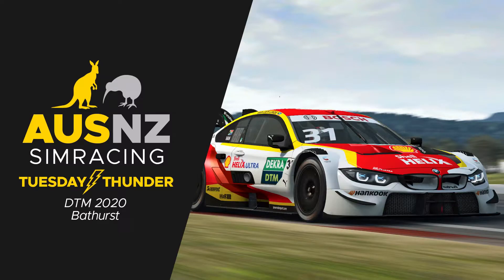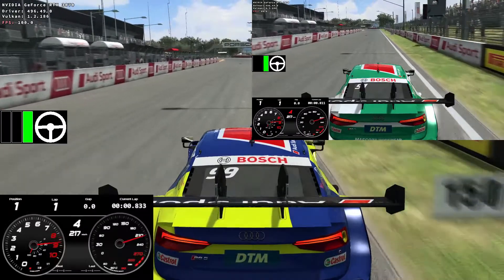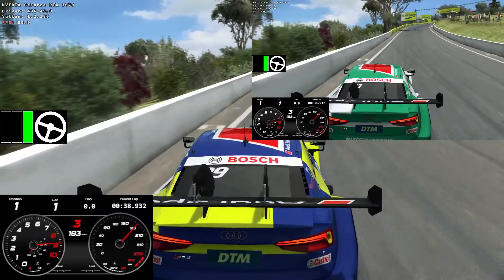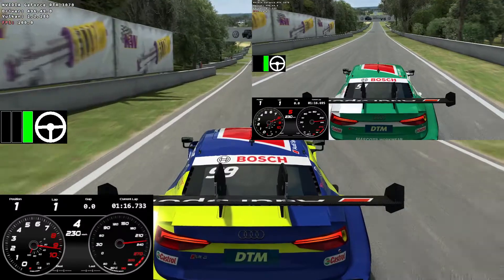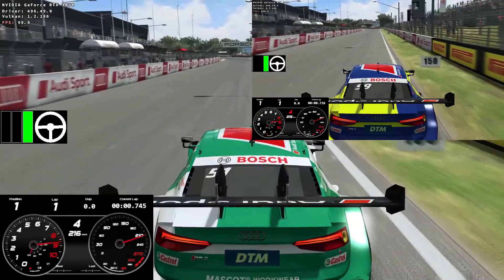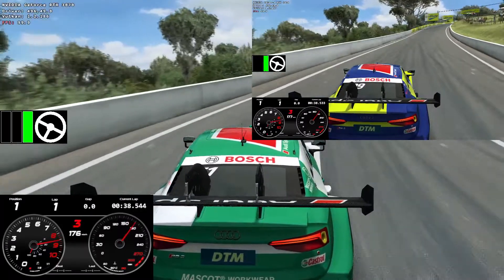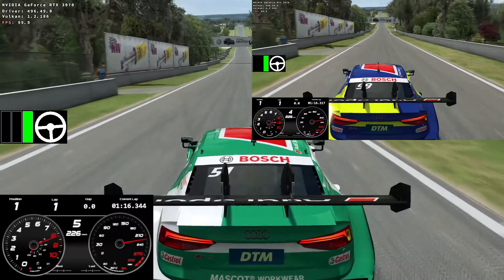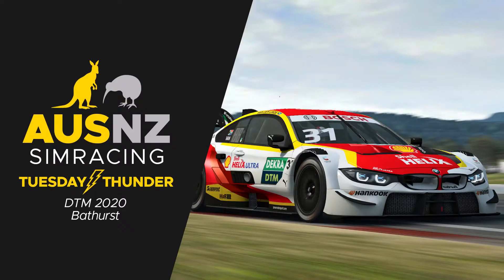DTM2020 @ Bathurst Tuesday Thunder Playthrough Raceroom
This coming Tuesday Thunder we will be in the DTM2020 @ Bathurst. The DTM2020 are Aero weapons with peaky turbo engines. Careful throttle control in low gears is required!

All replays are with the default setup, as Tuesday Thunder is a fixed setup race.

This video is made for the AusNZ Simracing group as a reference for our Tuesday Thunder event.